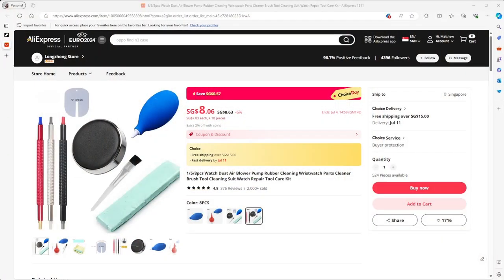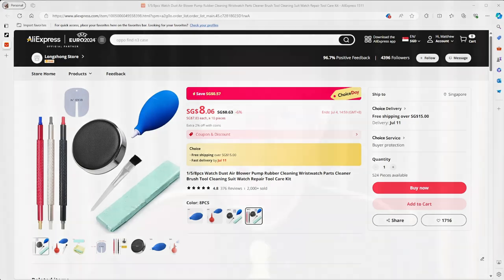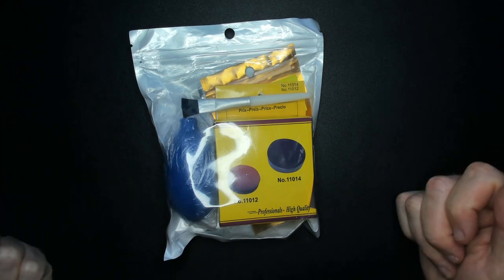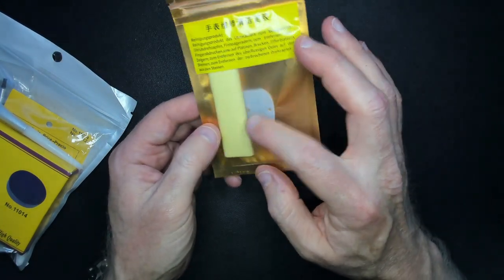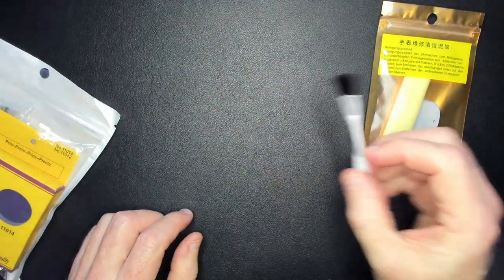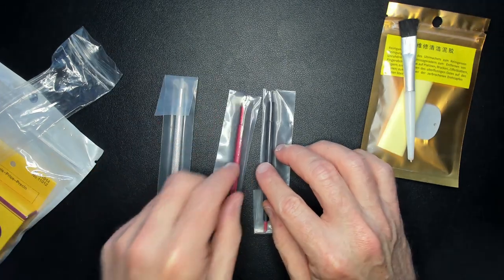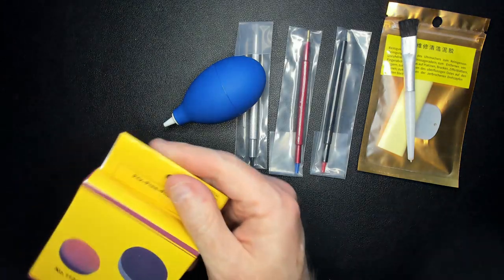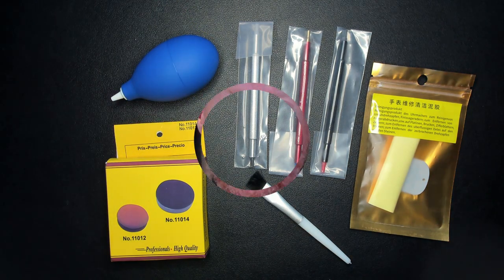Cheap AliExpress Tools for G-Shock Watch Modding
People ask me a lot about some of the mod kits I get from AliExpress for modding, well here is one I purchased recently to help me work on things such as bracelet modification, watch case replacement and hands adjustment.